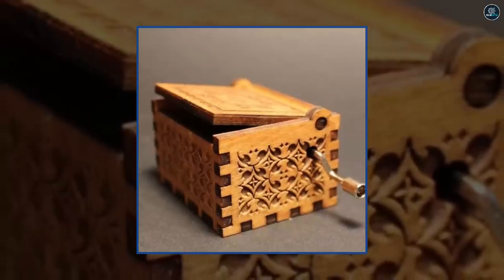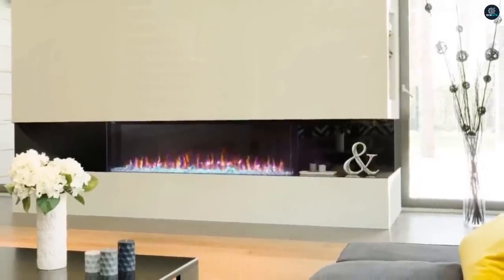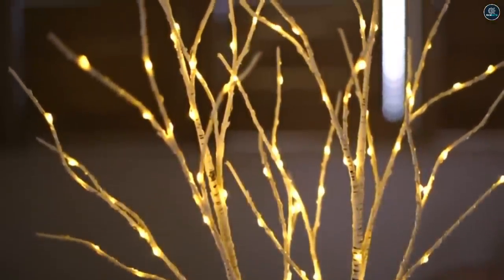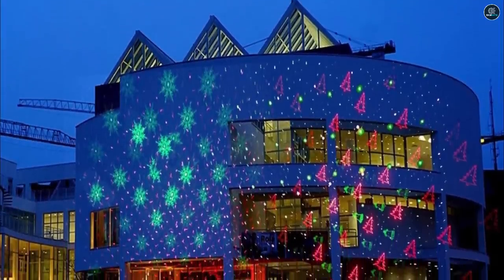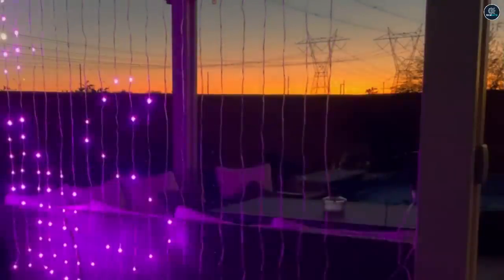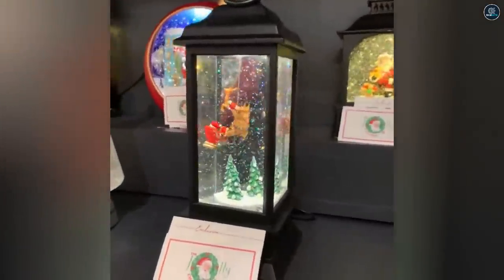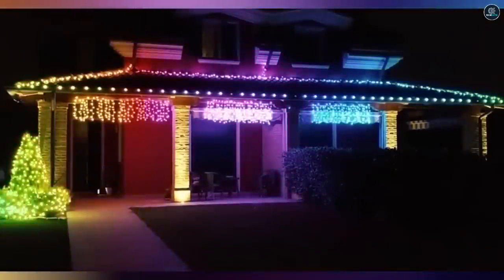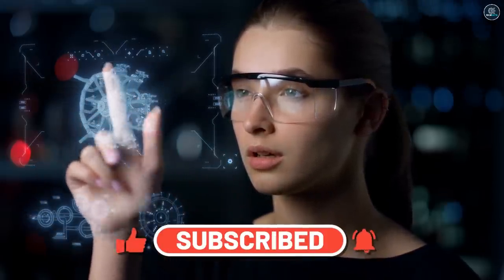12 cool gadgets to gift this CHRISTMAS.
12 cool gadgets to gift this CHRISTMAS.
Christmas is that one time of the year when surprises are expected. Year after year, you're shopping for the same people, and it gets harder and harder to come up with unique gift ideas. To help you stay on-trend this season, in today's episode, we’ll talk about 12 cool gadgets to gift this CHRISTMAS.

Christmas themed music box
Electric Fireplace
Christmas Tree Topper
Litbloom Branches
BEARDAMENTS Beard Lights
Christmas Laser Light Projector
The Neon LED Strips
LED Curtain Lights
The Snow Globe Lanterns
Christmas charging cable
Icicle lights
The Twinkly Christmas Lights